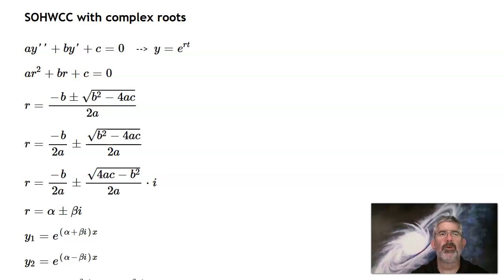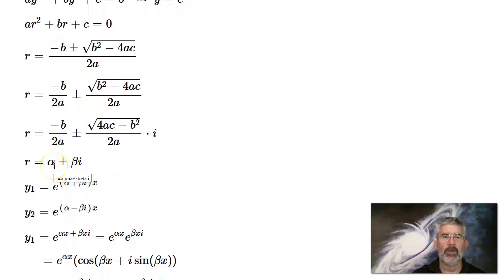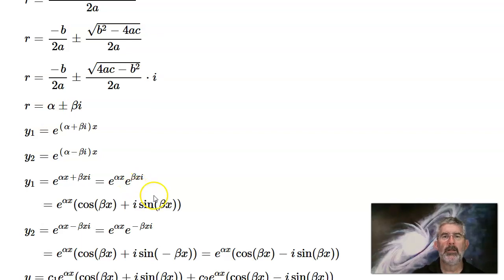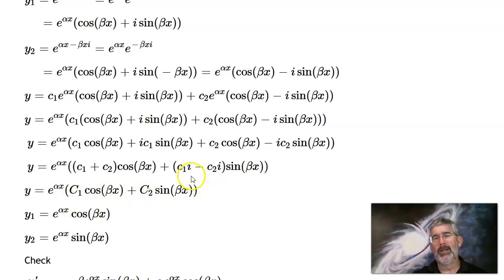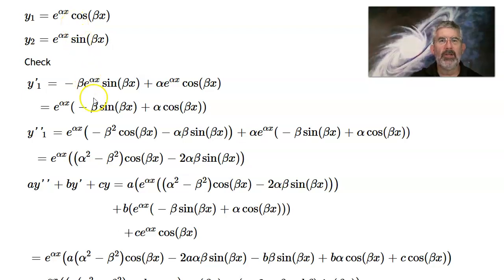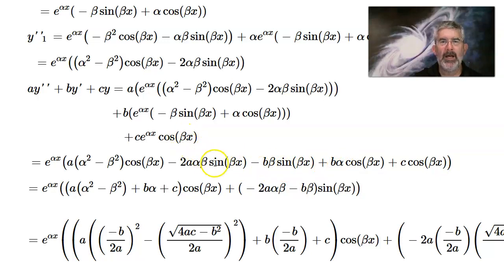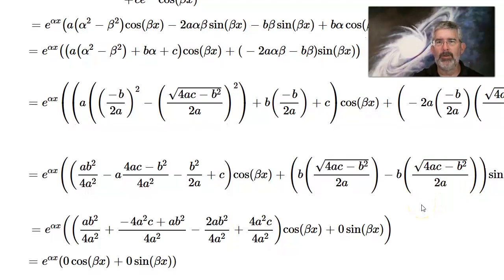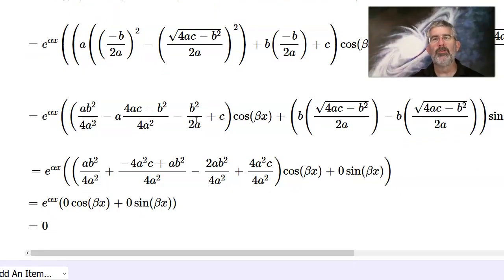SOHWCC with complex roots